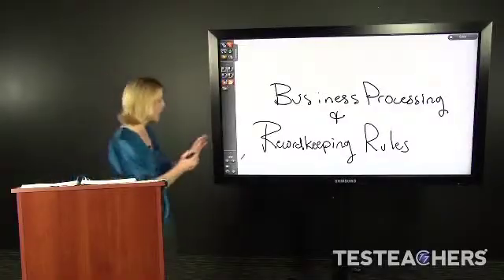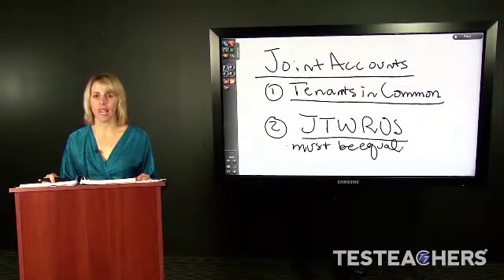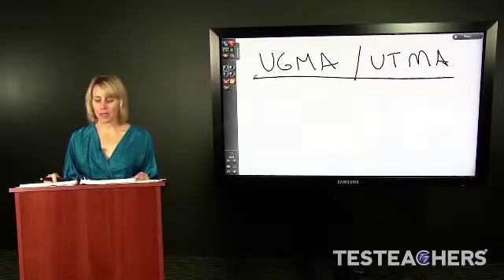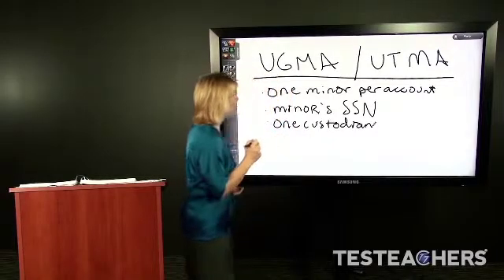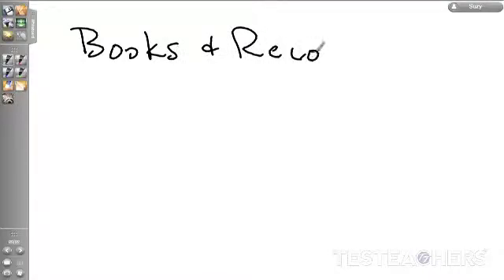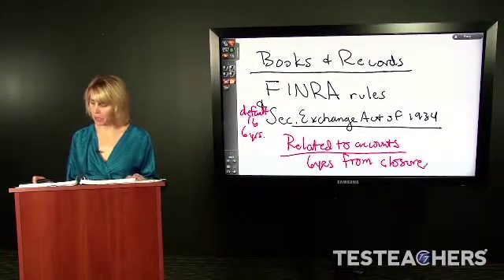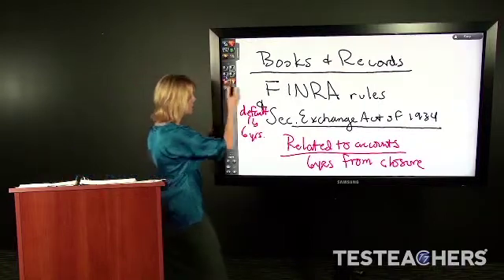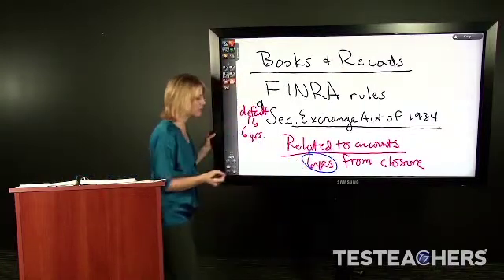Series 26 3A Part 1